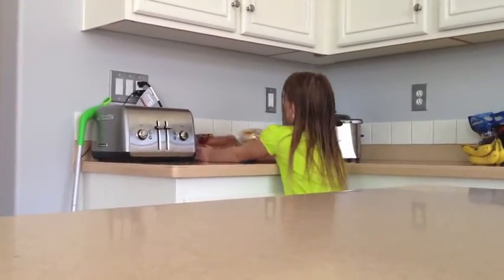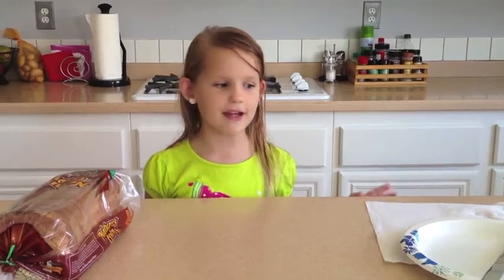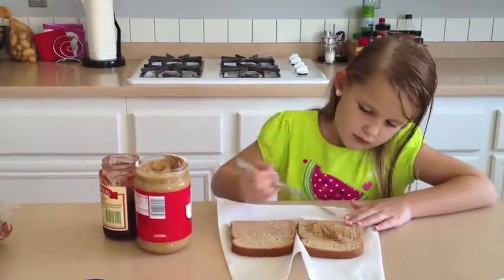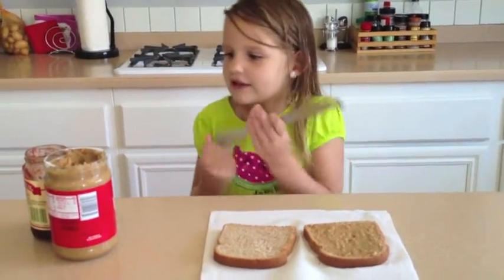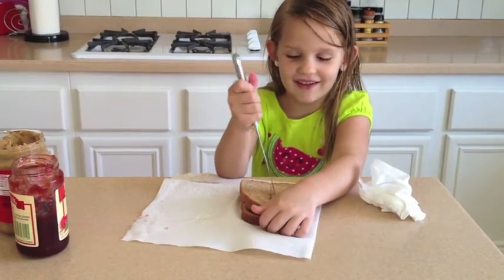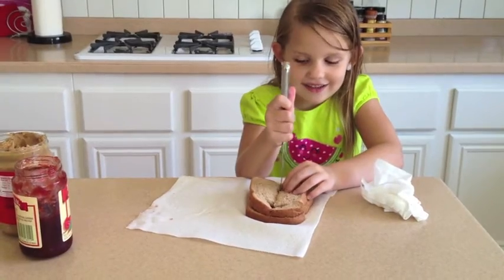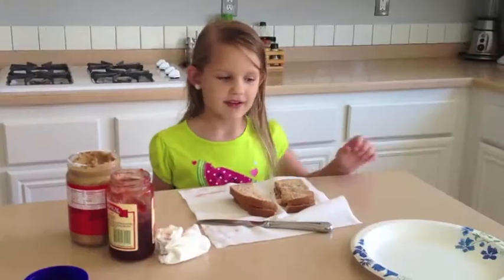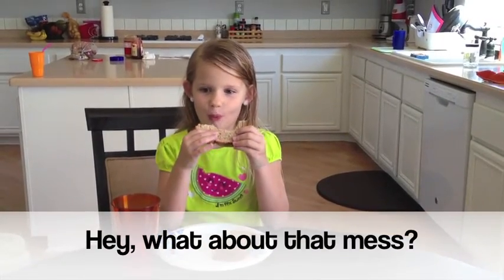PBJ the Movie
Summer teaches the world how to make a peanut butter and jelly sandwich